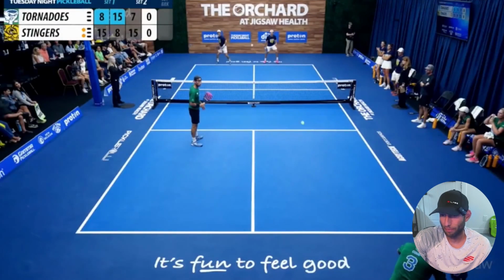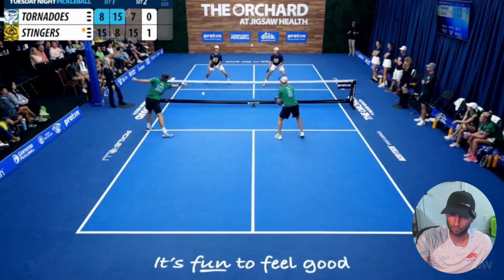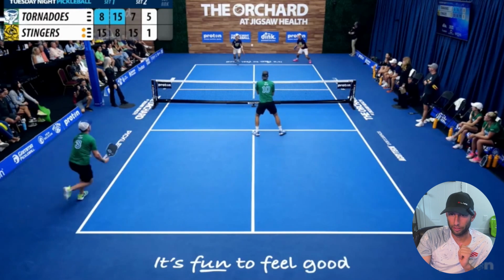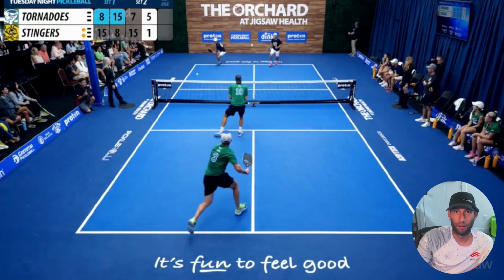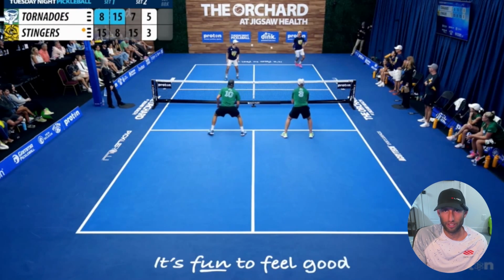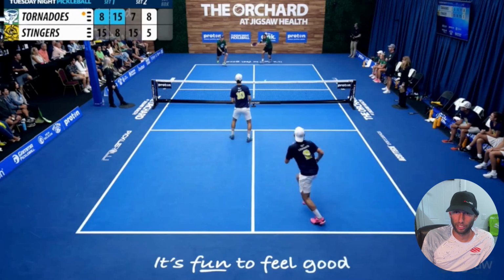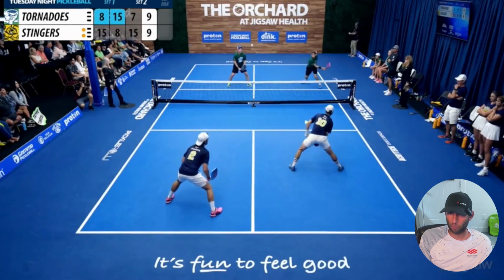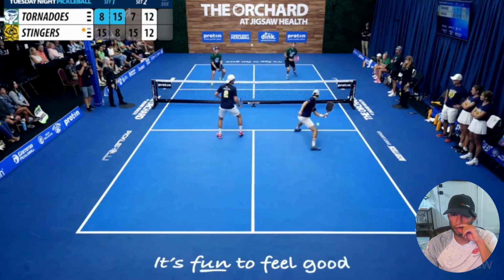Breaking Down My Own Pro Match for the 1st Time Ever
🚨If you're serious about pickleball, you belong in ThatPickleballSchool.🚨

1️⃣ I'm now partnered with FRIDAY Pickleball.
Use the same paddle I play with — the Friday Fever 102.

2️⃣ Finally Understand Why You Lose Matches - PB VISION
Film your match, upload it, and let AI break down exactly where you need to improve!
Use this link to get one free match analysis.

3️⃣ Drink SLAMIT Hydration To Play Your Best Pickleball Ever.
6 electrolytes, zero sugar, and Baja Gold® salt powered with HydroPrime® for deeper, longer-lasting hydration.

Join me in this Orchard Match breakdown where I'll dissect every aspect of the game. From strategy to epic rallies, we'll cover it all!

“The Erne Video” I mention at the end of the video will be posted next week!

➡️ NEW FREE Video Series. 18 Advanced Tips to Help You Move Up a Level ⬇️

My videos are edited by Li Media Content Growth Agency. Want help growing and managing your channel? Apply here:

Timestamps:
00:00